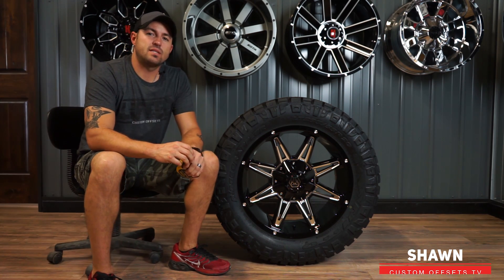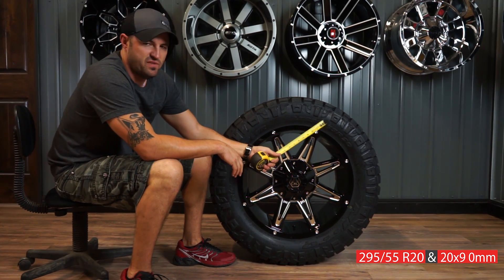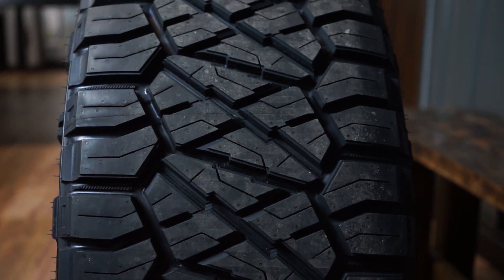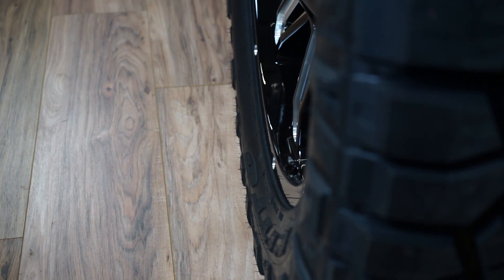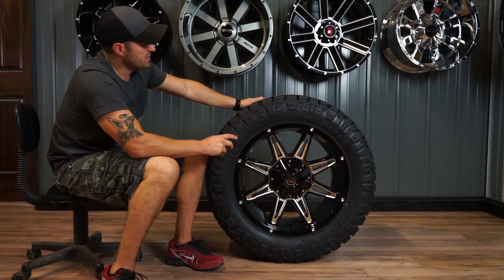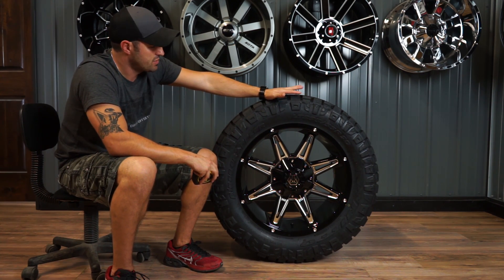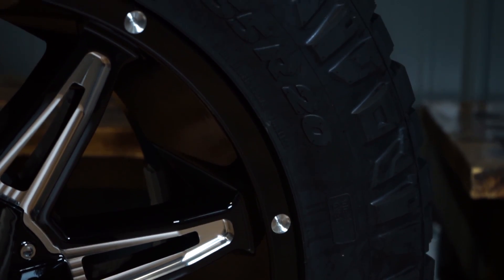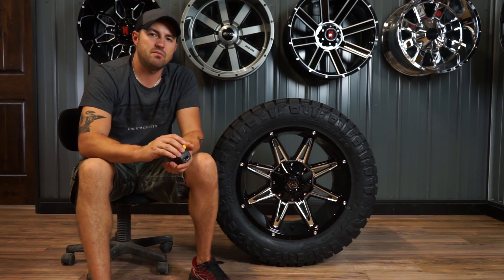Custom Offsets Match Up: 295/55 on 20x9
Today's Match Up is a  295/55 R20  Nitto Ridge Grappler on a 20x9 Mayhem Rampage